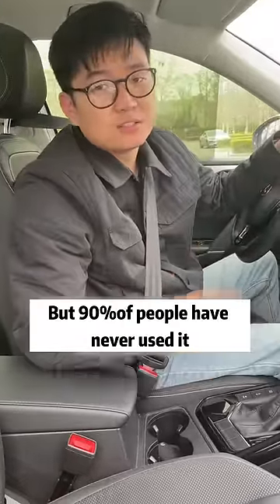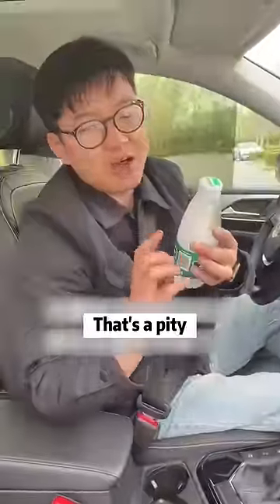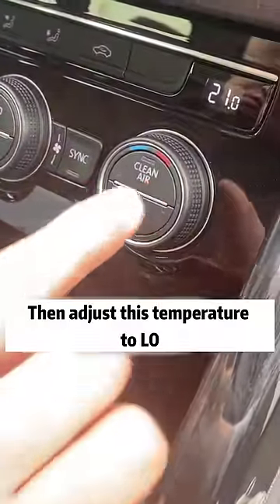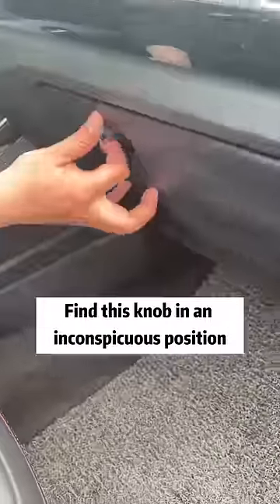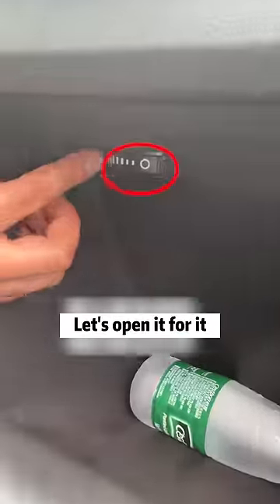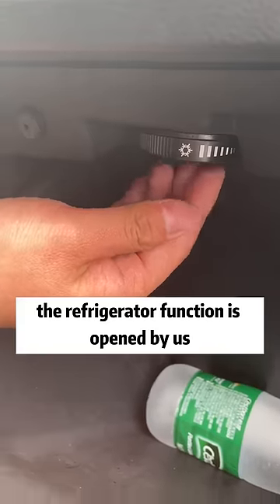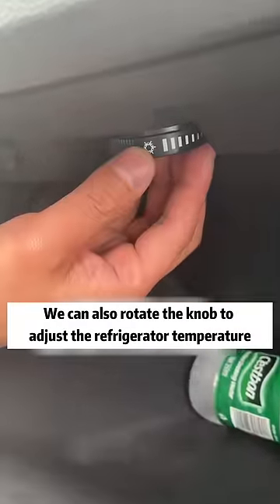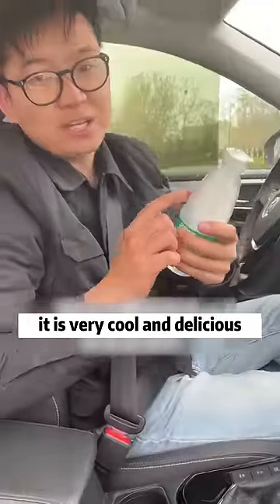Hidden Features in Cars! 90% of people don't know!car